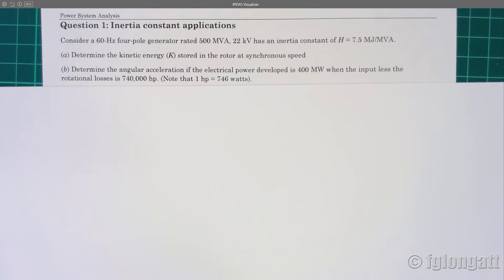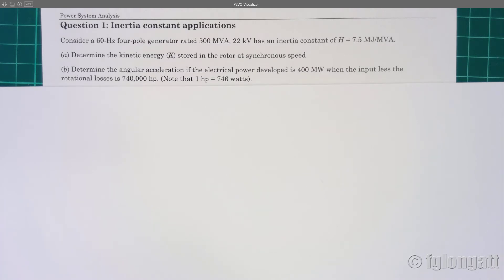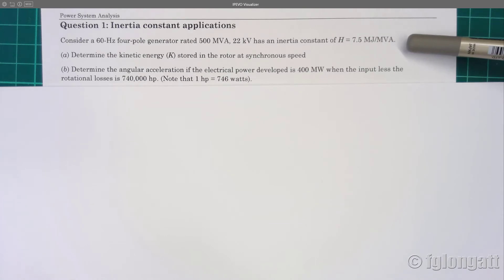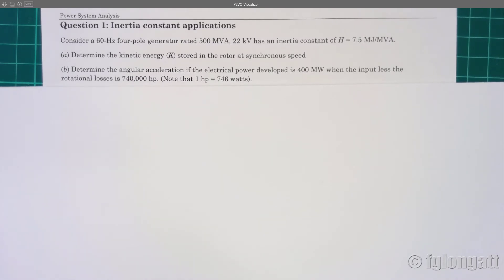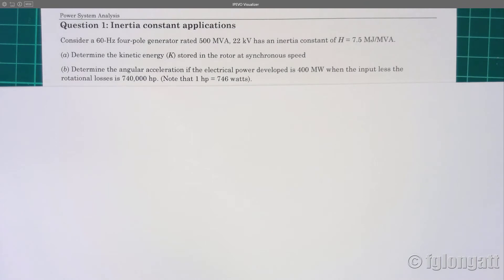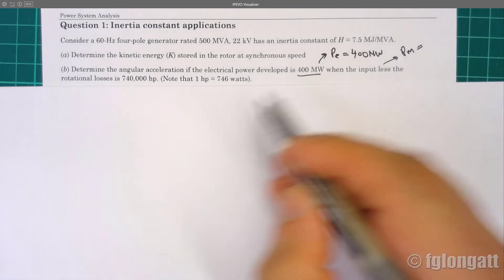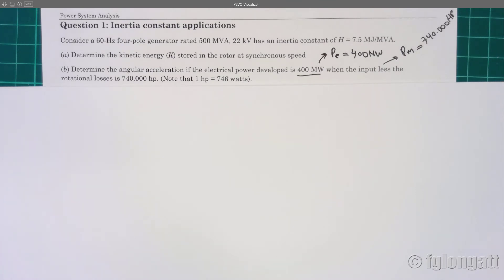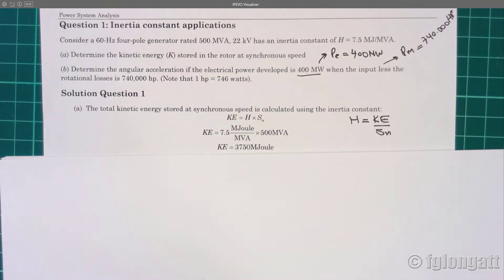Example Q2.1. Inertia Constant and Swing Equation Applications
Consider a 60-Hz four-pole generator rated Sn = 500 MVA, 22 kV has an inertia constant of H = 7.5 MJ/MVA.
(a) Determine the kinetic energy (K) stored in the rotor at synchronous speed
(b) Determine the angular acceleration if the electrical power developed is Pout = 400 MW when the input less the rotational losses is Pin = 740,000 hp. (Note that 1 hp = 746 watts).